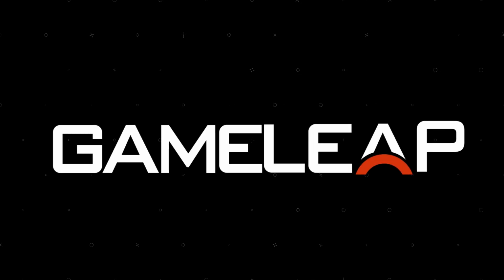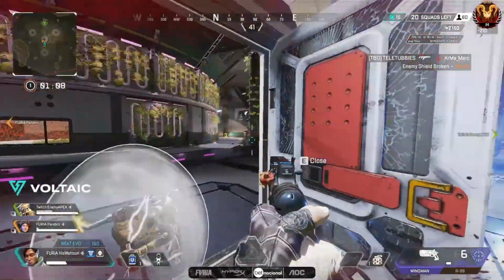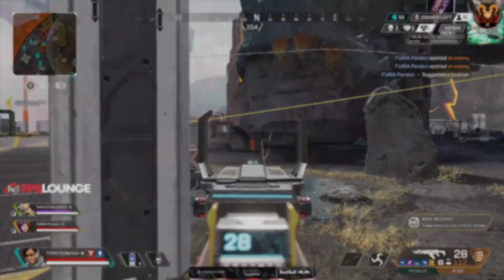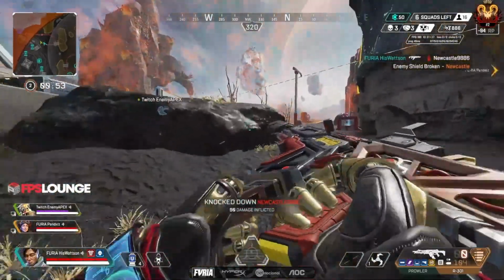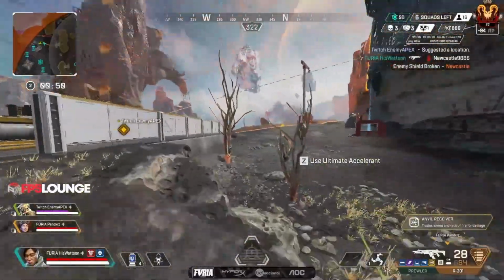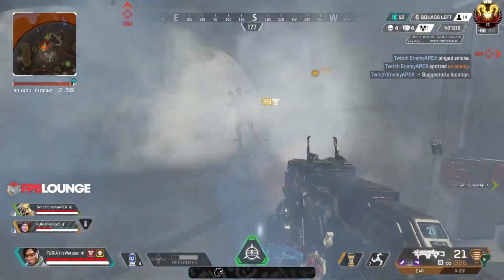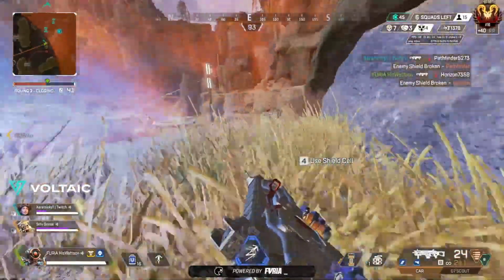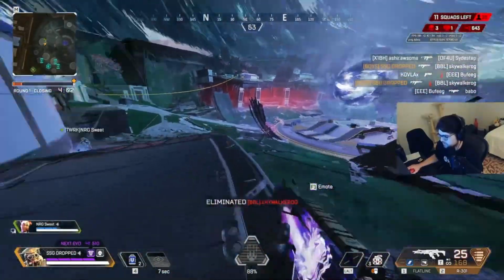3 PROVEN WAYS to GAIN RP FAST - BEST PREDATOR TIPS - Apex Legends Guide